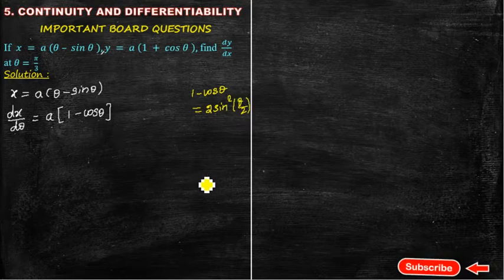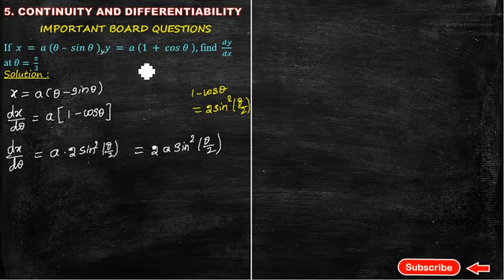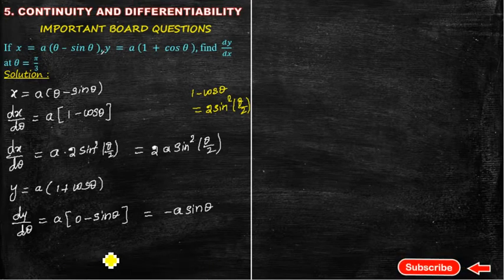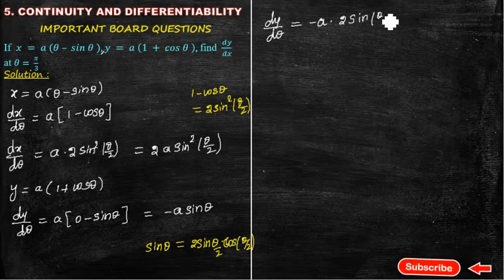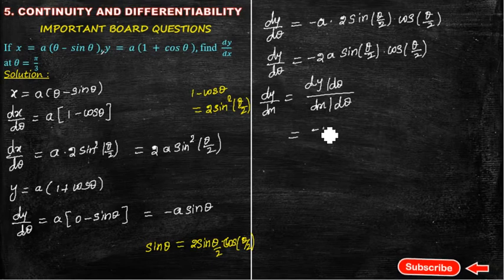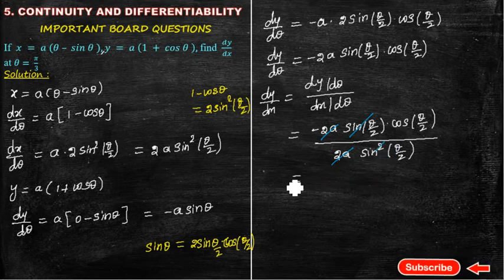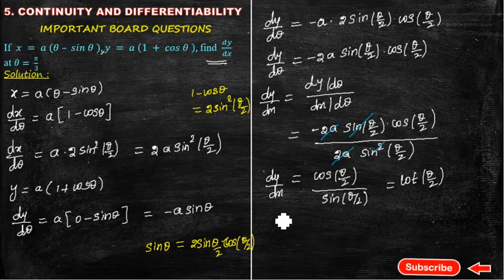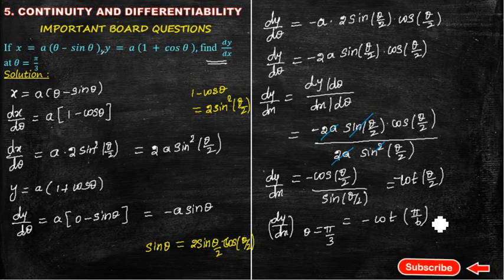Important Board Questions - Q.No -23| 5. Continuity and Differentiability |Class 12 CBSE | Tamil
Class 10 (CBSE) | NCERT Concept | Exercise Solution | Objective Question | Case Study Question |  Past Years Board Papers | Language - Tamil |

Class 12 (CBSE) | NCERT Concept | Exercise Solution | Objective Question | Case Study Question | Past Years Board Papers| Language - Tamil |

IIT & JEE( Main and Advanced ) | CRASH COURSE | Concept Video | MCQ Solution | Previous Year Paper Solution | Language - Tamil |

Aabinandan Academy is handled by Mr.P. Thamilarasu., MSc., M.Phil., B.Ed., who have experience of 14 years in Teaching. The main Moto of this channel is for the students who are struggling to learn Mathematics in easier and practical coaching. Here we are providing video lessons for CBSE, NEET, JEE MATHEMATICS and mainly we give training for objective questions where we will provide topic wise, mark wise and year wise board question Bank- 2010 to 2020 and explanation videos. Question Banks will be available in PDF format you can download with Google Drive links.